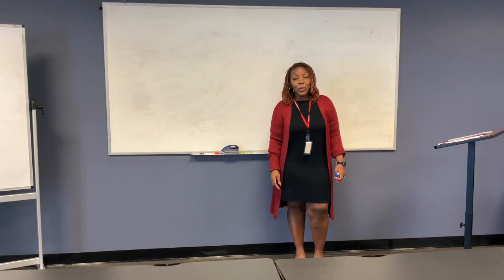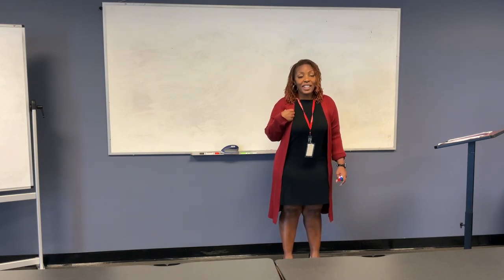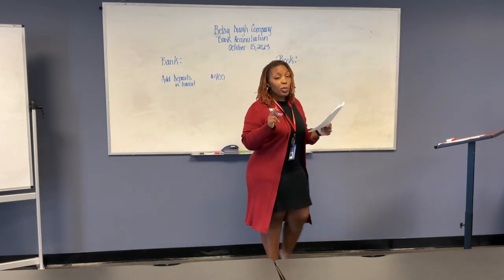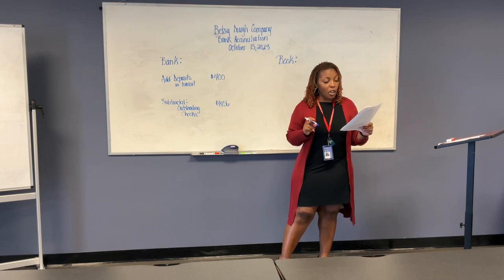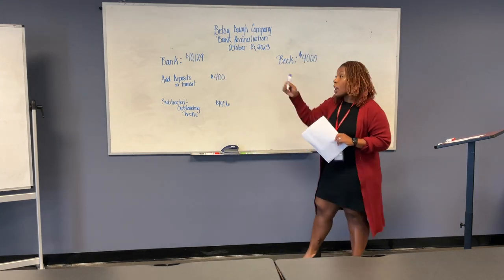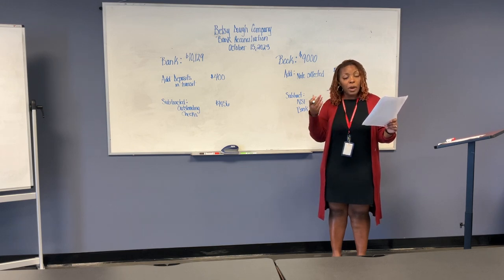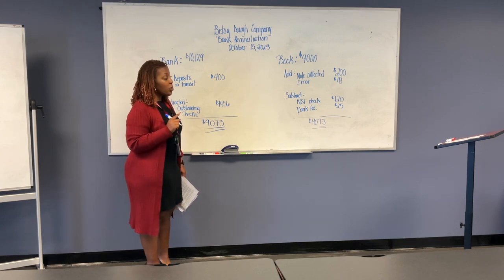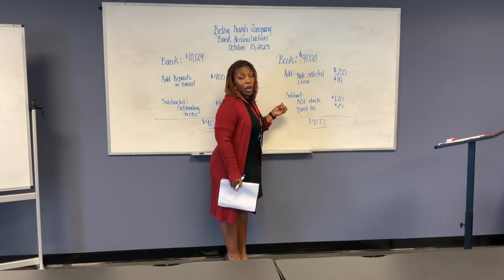Bank Reconciliation - Scott’s Way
Learning how to complete a bank reconciliation stop here.  You will also learn which accounts to post.